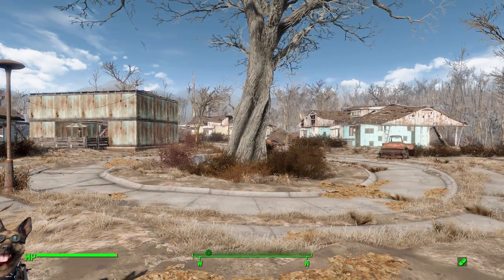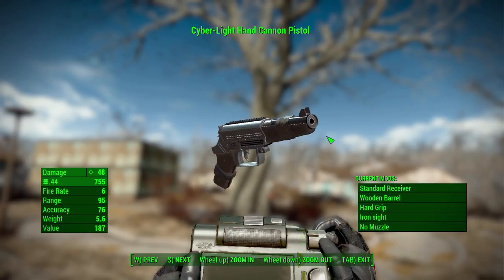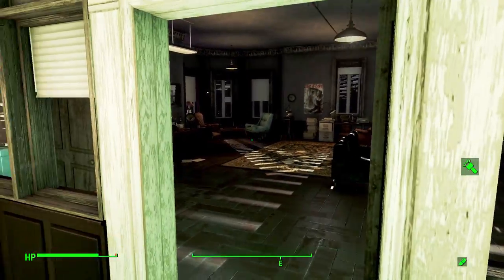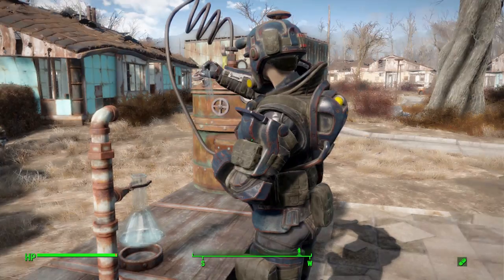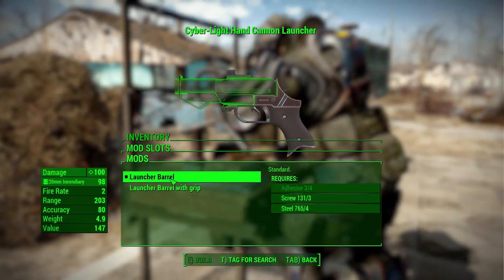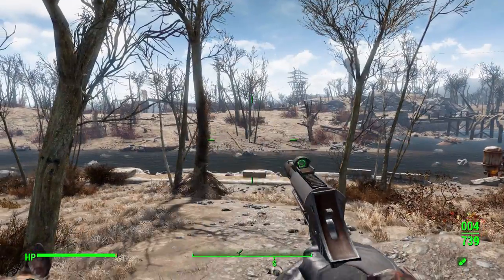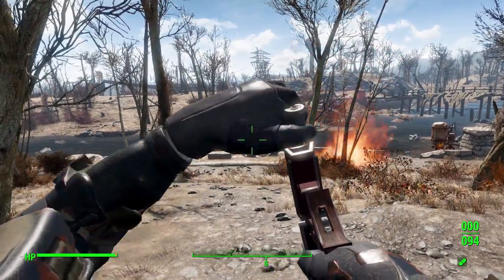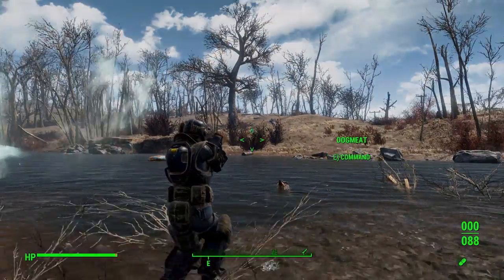Fallout 4 Mods - Cyber-Light Hand Cannon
In this episode I mess around with The Cyber-Light Hand Cannon mod which adds into the game 2 fun new noir scifi style guns.